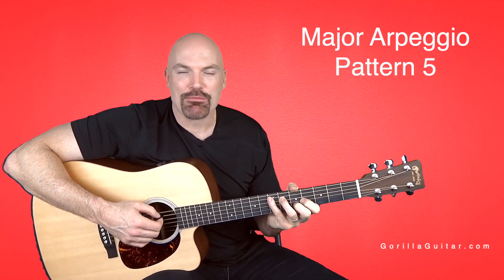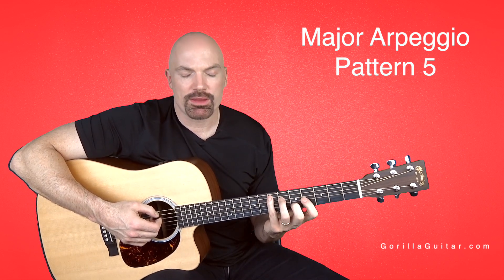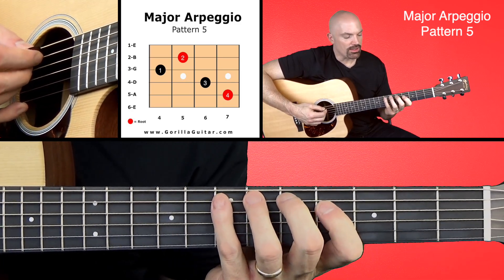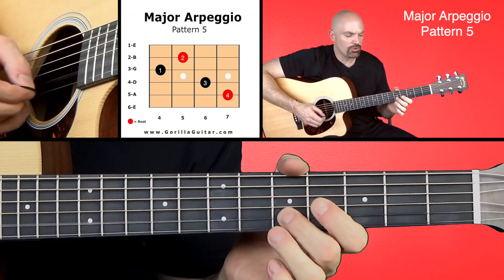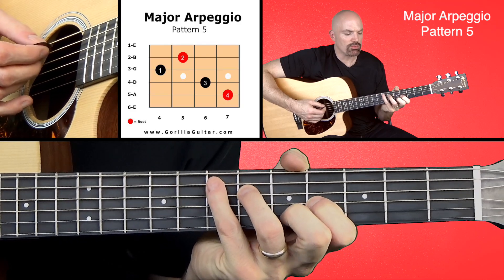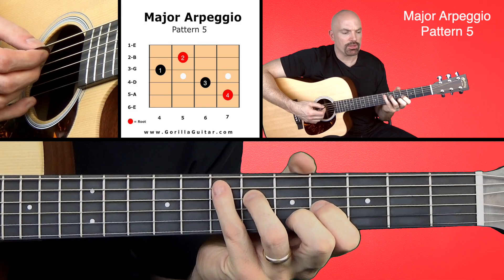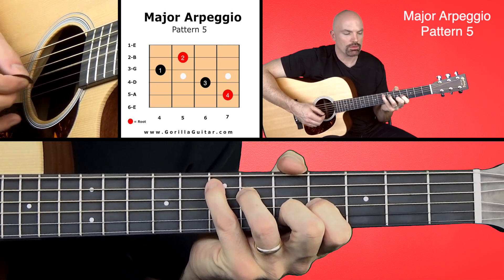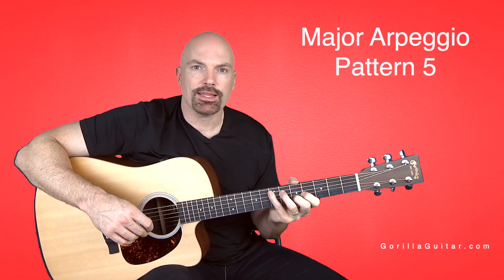Arpeggio Major Pattern 5 Red HD 1080p